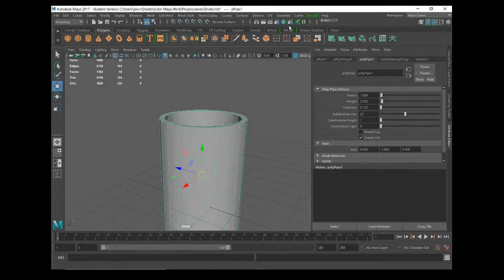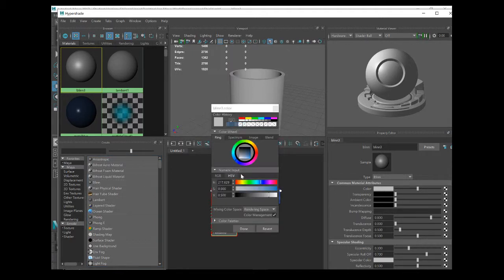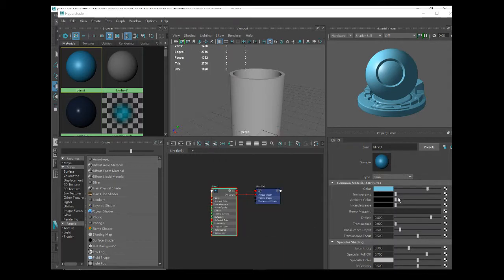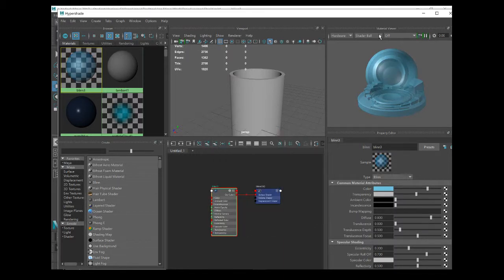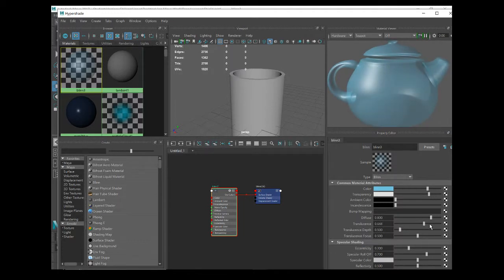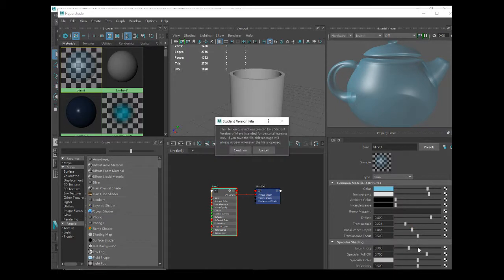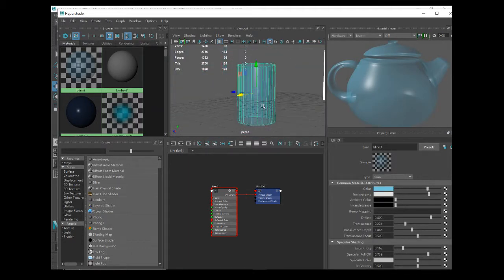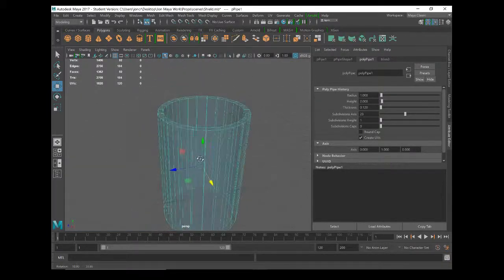MAYA Simple Glass Texturing